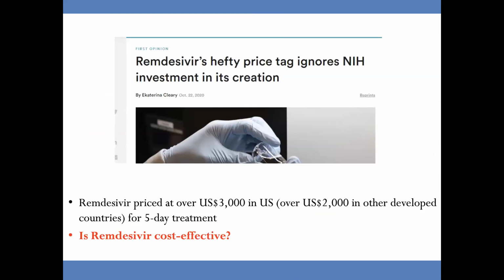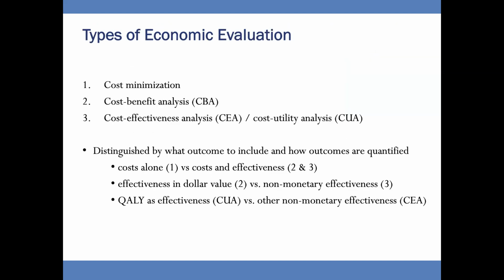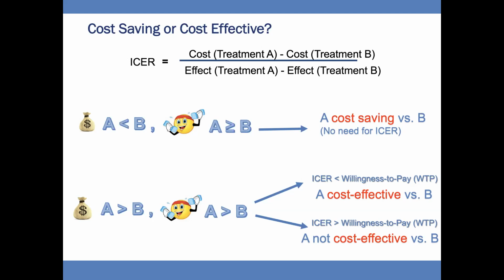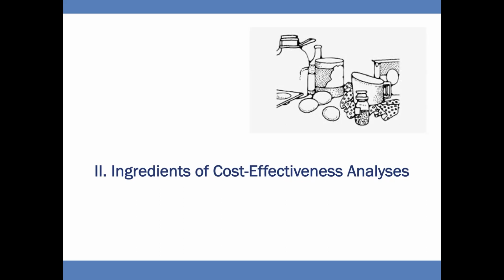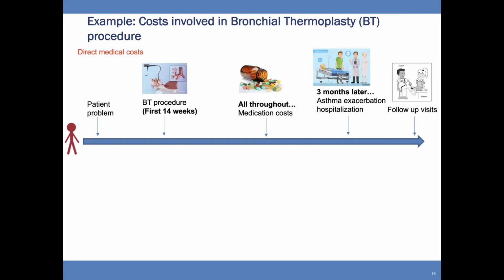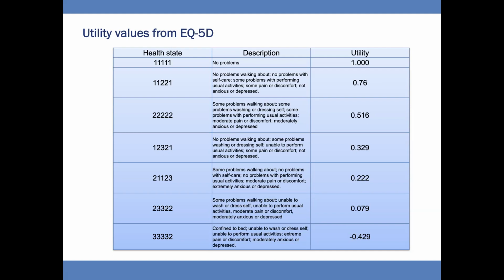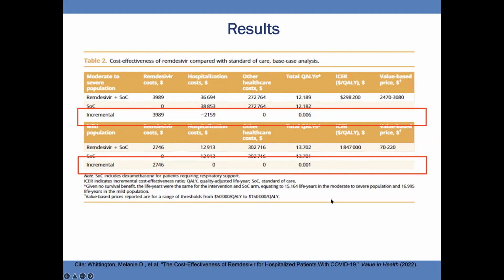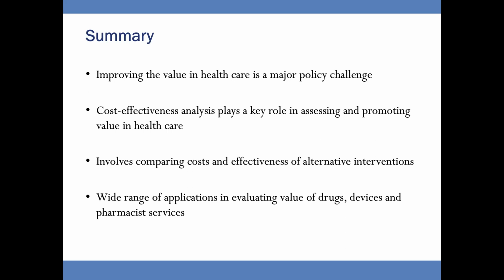Introduction to Health Economic Evaluation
This workshop aims to provide participants with an introduction to cost effectiveness analyses. It will cover basic concepts and definitions in cost effectiveness, distinction between different types of cost effectiveness, methods for measuring costs and effectiveness.

Presenter: Dr. Hai Nguyen, Health Economist, School of Pharmacy, Memorial University